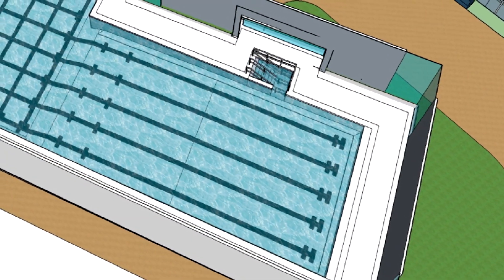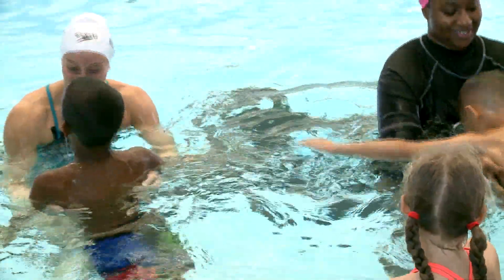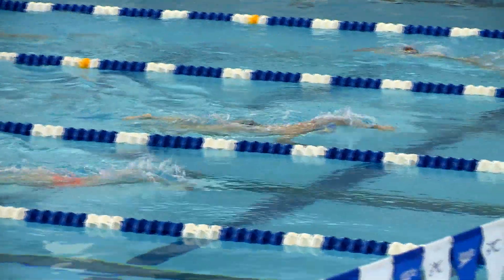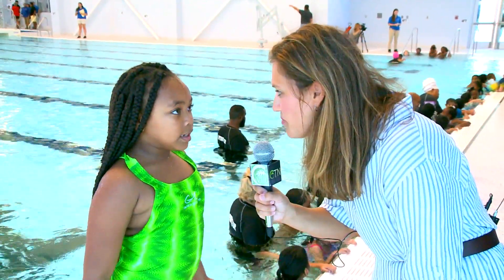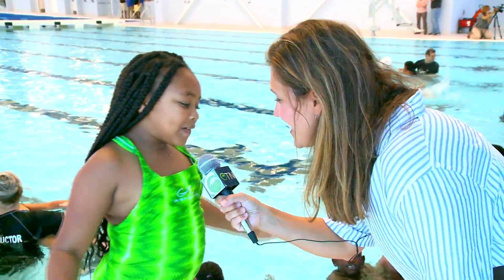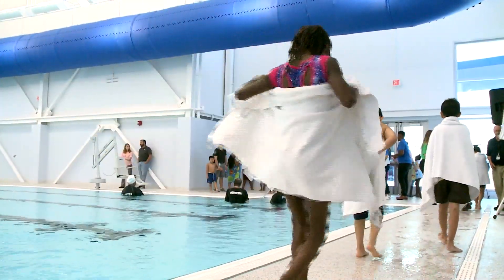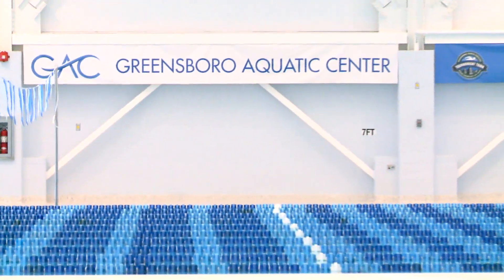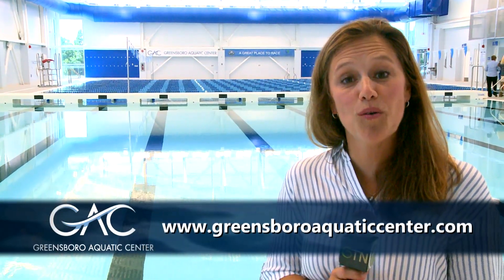GTN's "This is Greensboro" with Rosemary Plybon - GAC 4th Pool Opening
The Greensboro Aquatic Center just opened their 4th pool, making the GAC the largest indoor aquatic center in the country.